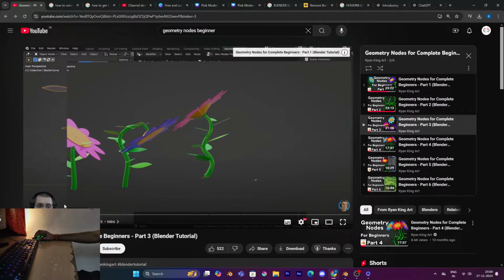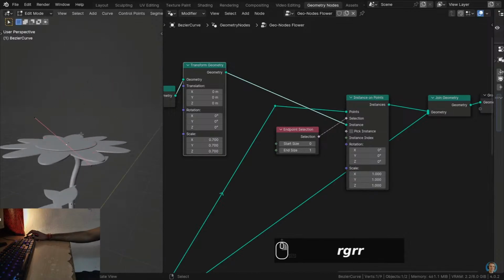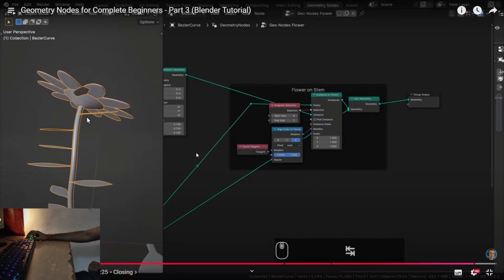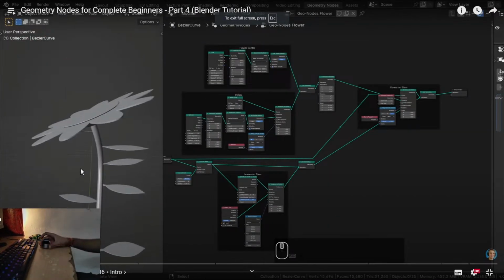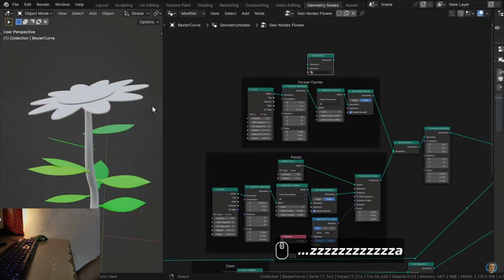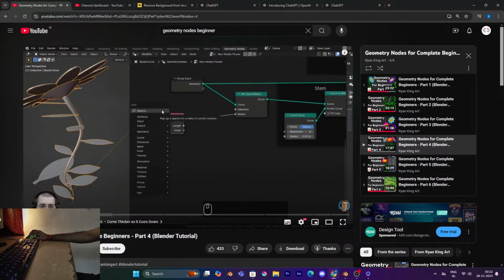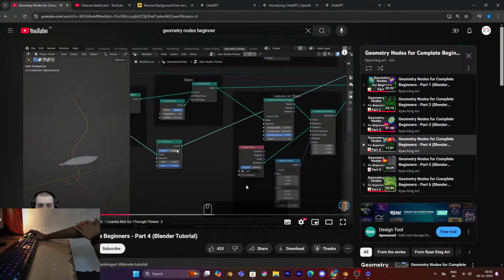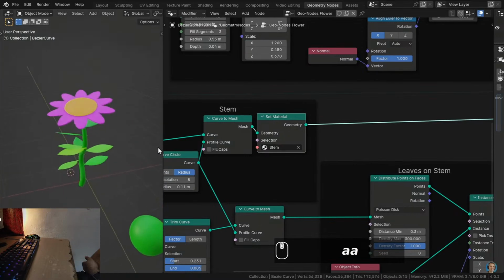DAY 1 LEARNING 3D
TRYING TO DO BETTER